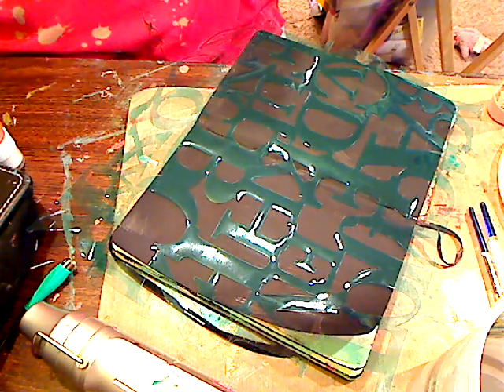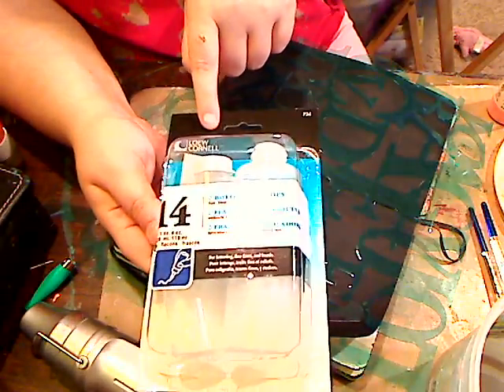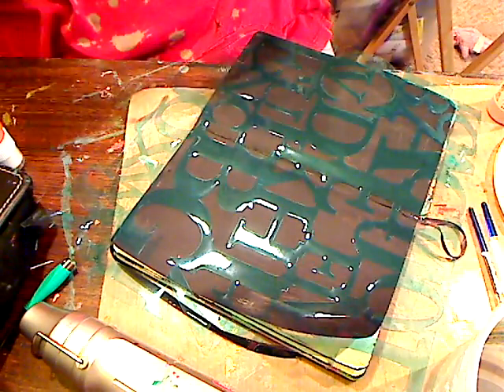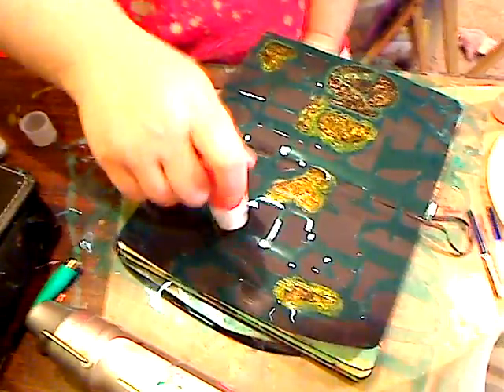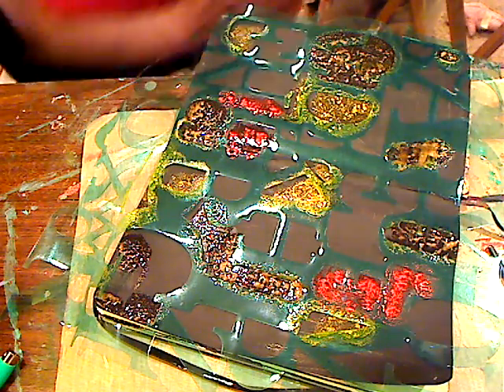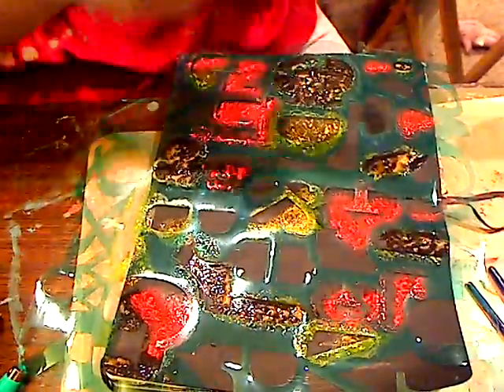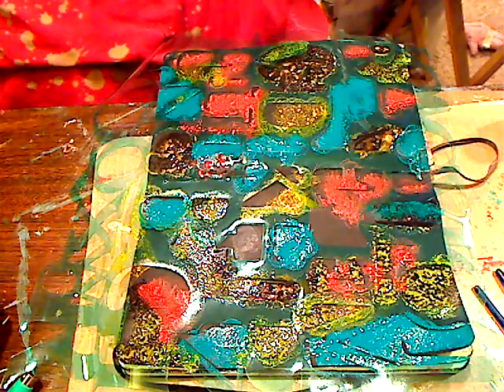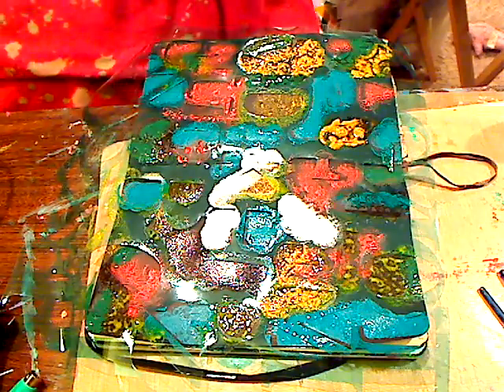HAPPY TO BE STUCK WITH YOU-ART JOURNAL PT 1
Huey Lewis-Happy to be stuck with u.